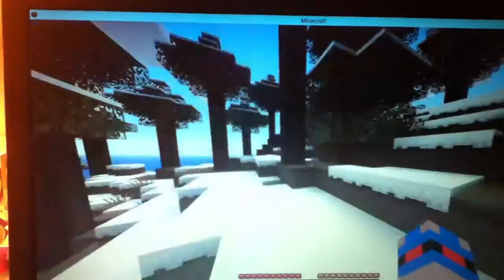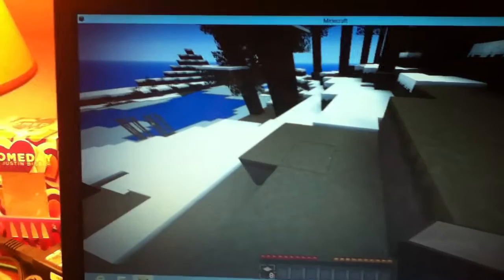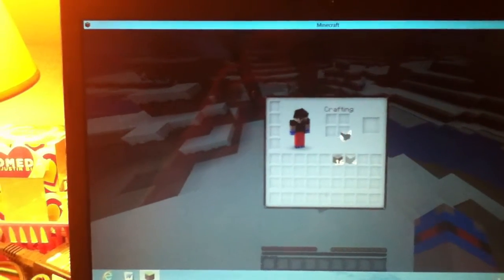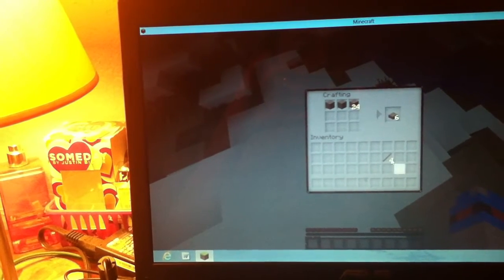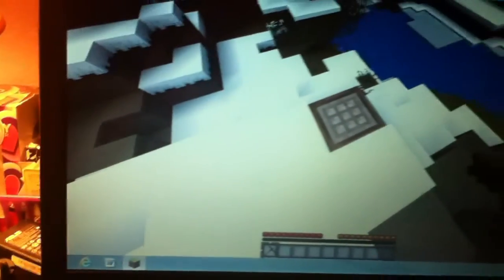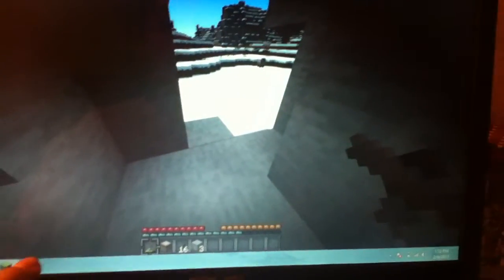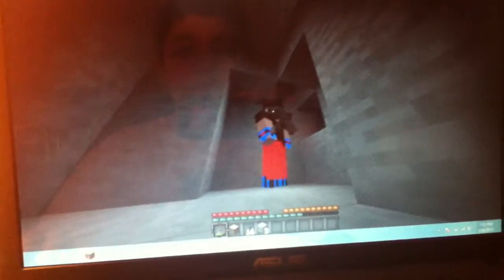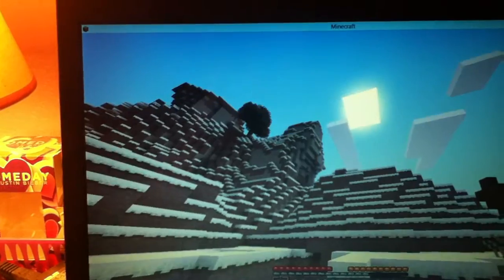My first minecraft video